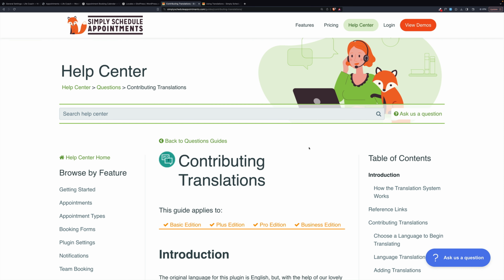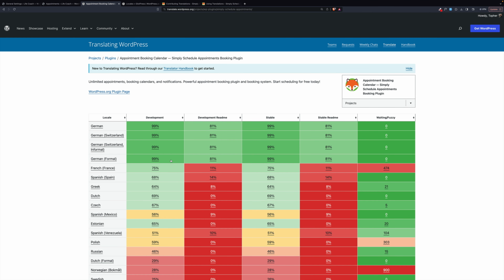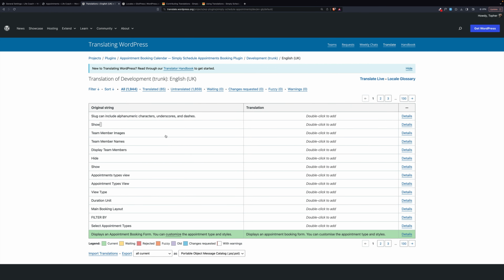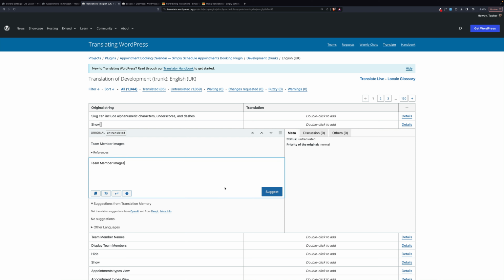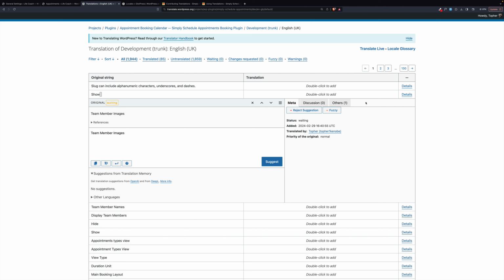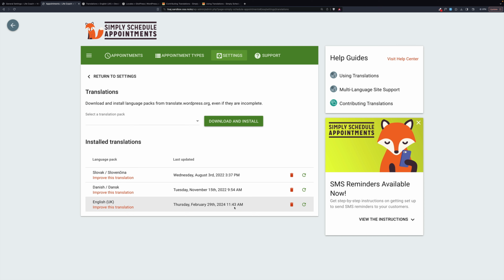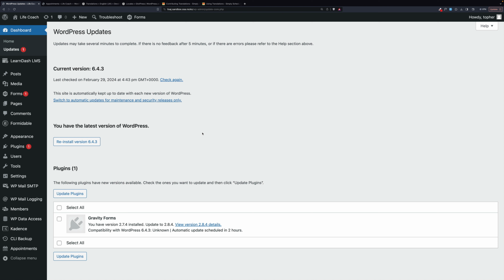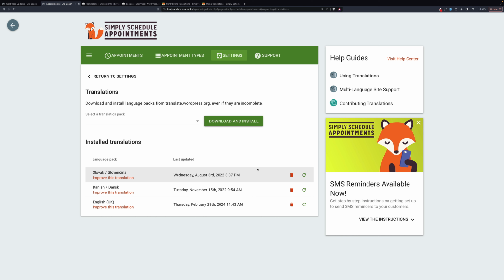Contributing Translations for WordPress Booking Plugin | Translate WP Simply Schedule Appointments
📍Timestamps:
00:00 Introduction to WordPress Translation System
01:12 Translating Simply Schedule Appointments WordPress Booking Plugin
02:27 Suggesting strings for translation pack
02:53 Installing translation packs in Simply Schedule Appointments

In this video, we're walking through the steps to contribute translations to Simply Schedule Appointments. Translate your WordPress Booking system instantly using language packs. All our language packs are built with contributions from our lovely customers. If you want to expand the language packs and make them awesome, you've come to the right video!